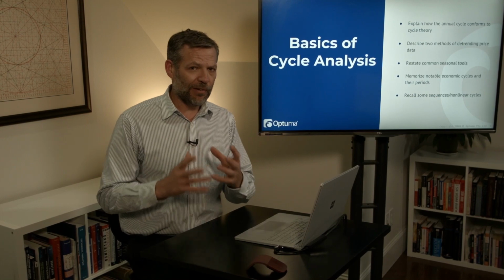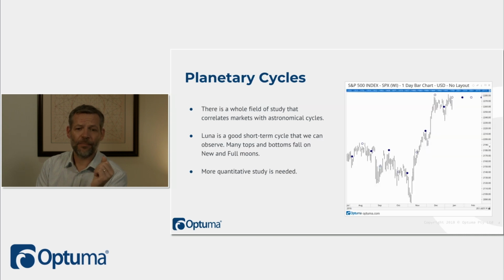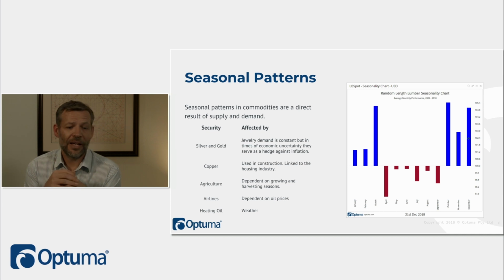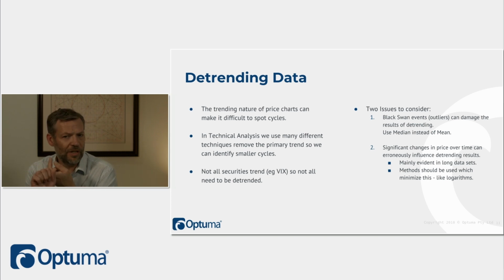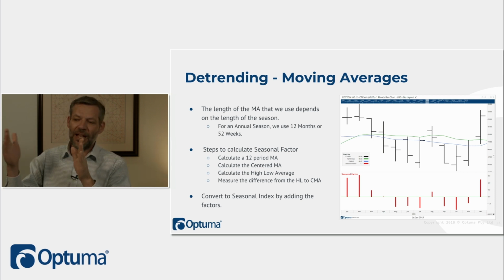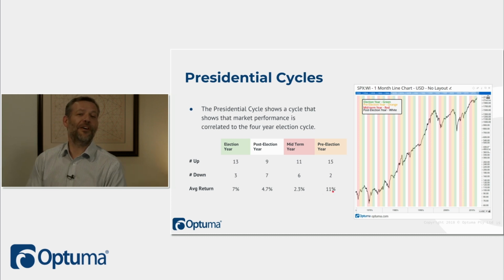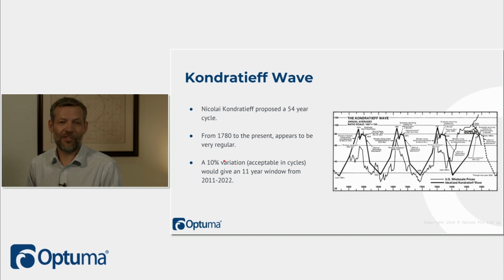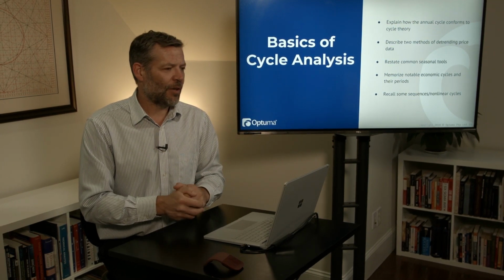Basics of Cycle Analysis | Optuma CMT Level 1 Chapter 20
In this video, Mathew covers CMT Level 1 Chapter 20 - Basics of Cycle Analysis.